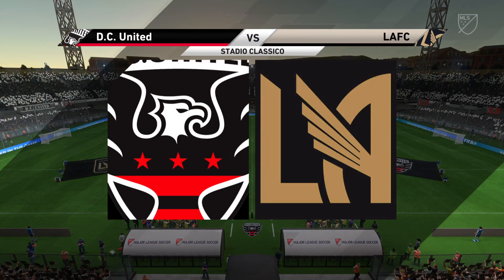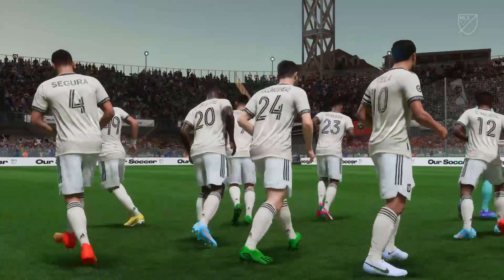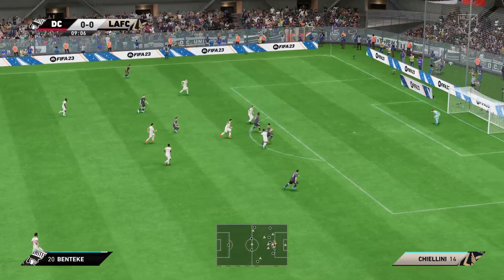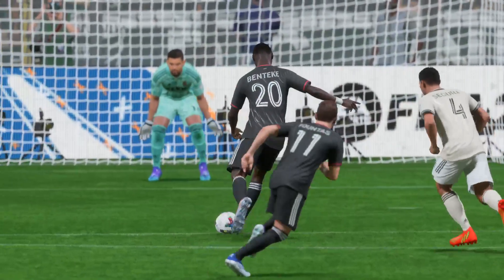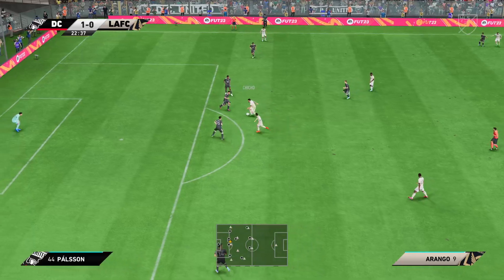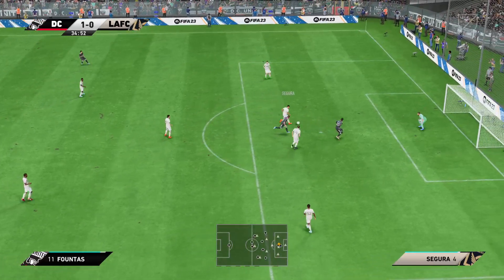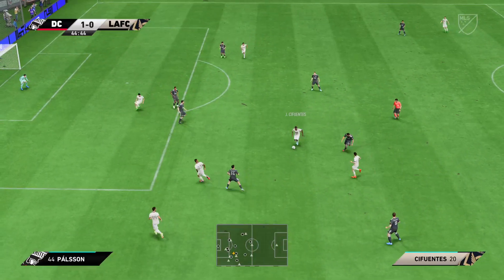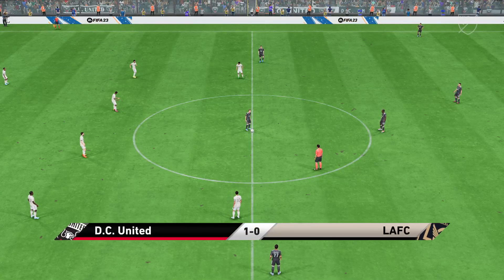Thursday Night soccer we have DC United at Los Angeles